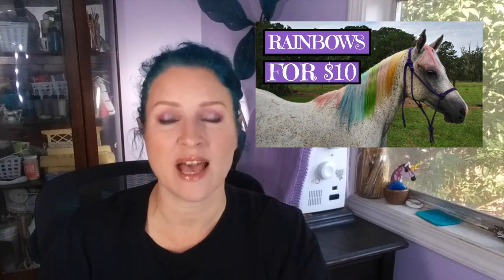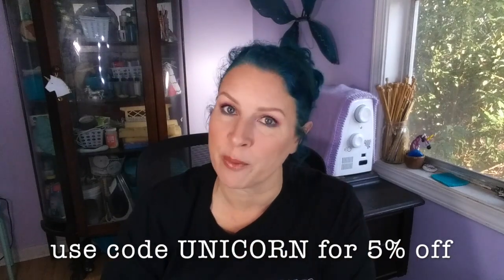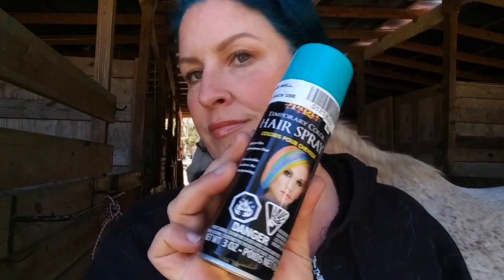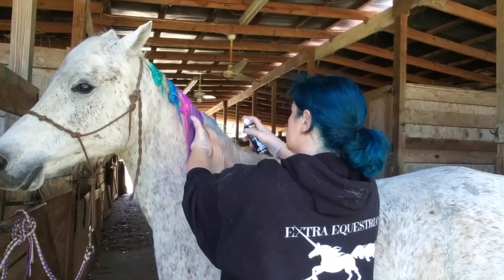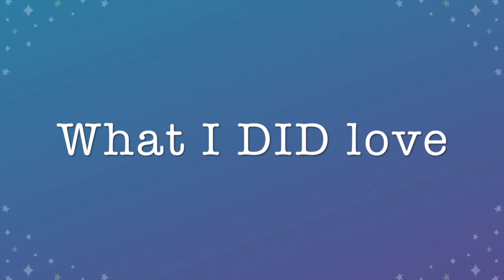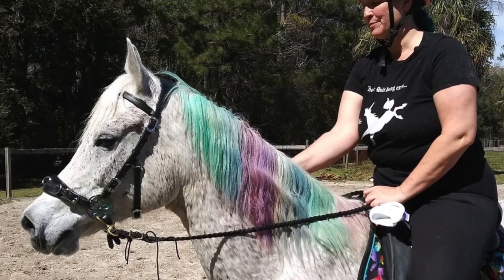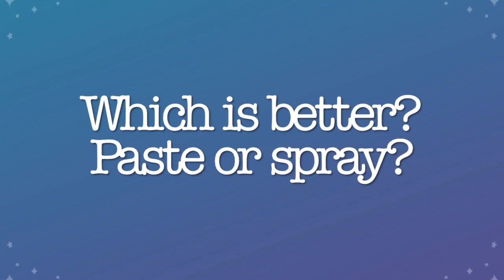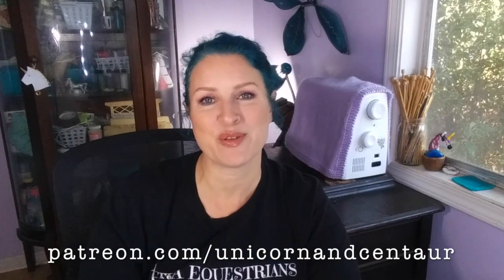Temporary Hair Color (on my HORSE)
In this video I try two different kinds of hair paste and two different kinds of colored hair spray to see which ones are the best for temporarily coloring your horse's mane and tail

Want your own Extra Equestrians tee? Check out my Etsy store for my t-shirt designs, as well as hand made items for people and horses

Did you read the entire description box?  Thank you so much.  I spent quite a few minutes working out exactly how to organize the info here and I appreciate you reading my work.  I hope you get a cookie today.